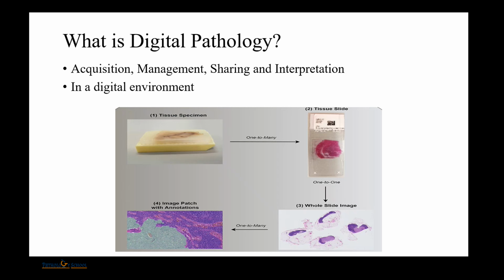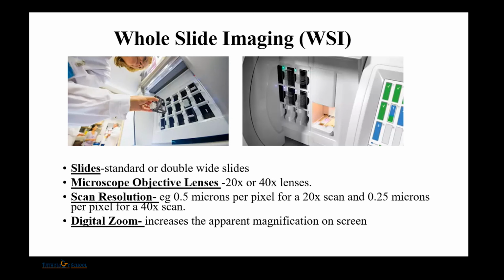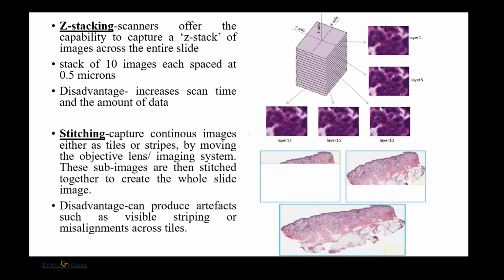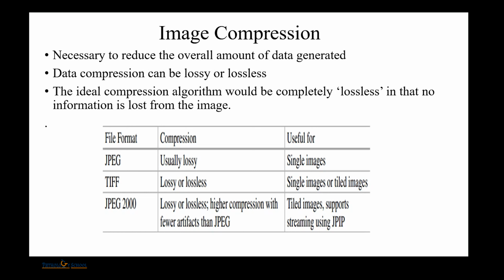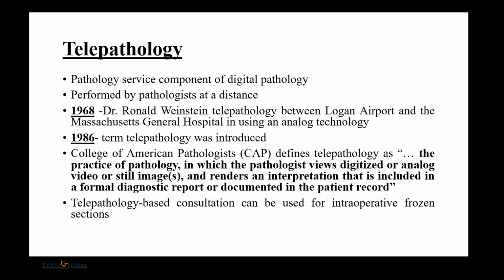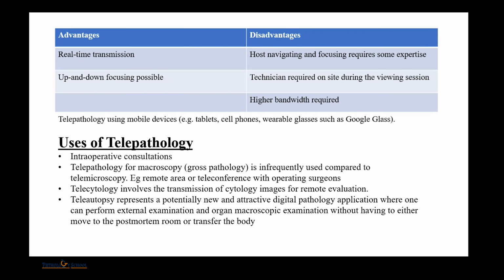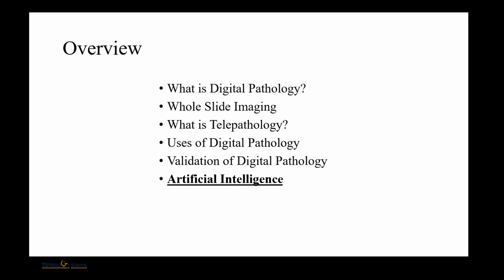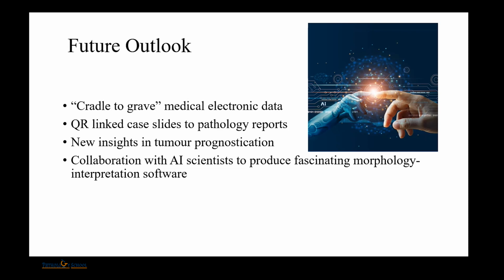Future of Digital Pathology by Dr Melody